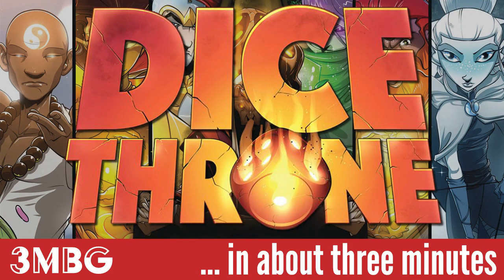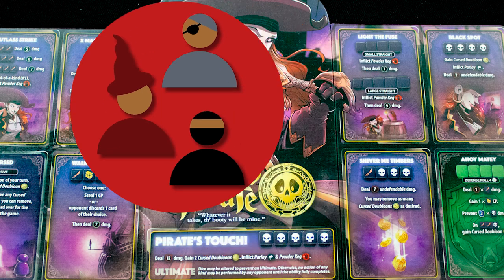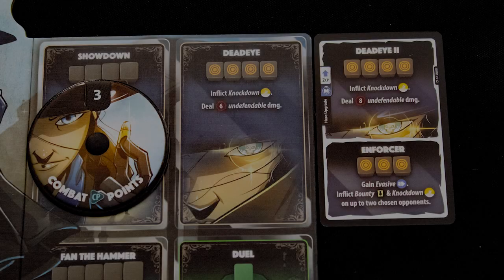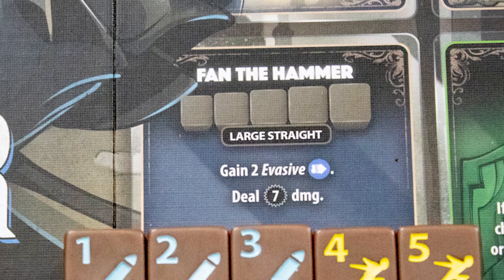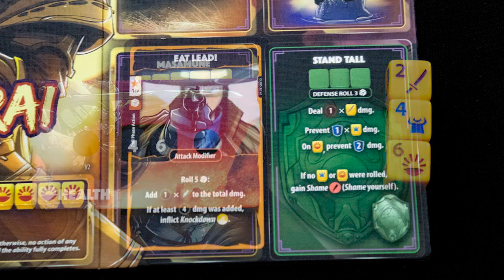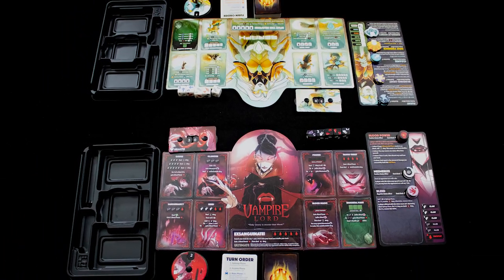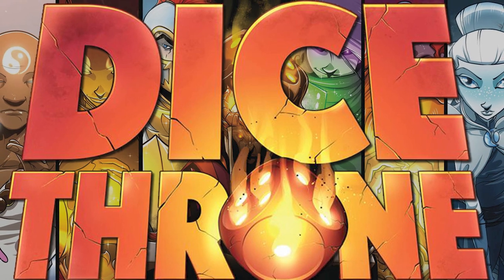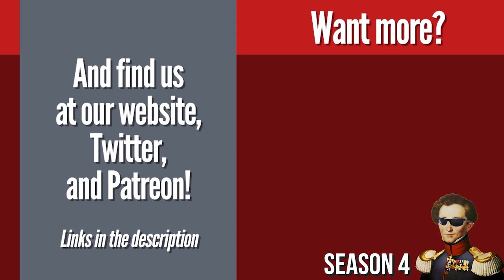Dice Throne in about 3 minutes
A friendly reminder that only our short format videos are 3 minutes long.

Designer,Nate Chatellier, Manny Trembley,
Artist,Manny Trembley,Gavan Brown,
Publisher,Mind Bottling Games, Roxley

3 minute board games theme Music by Vic Granell

3 minute board games are J Carmichael and S Rodgers